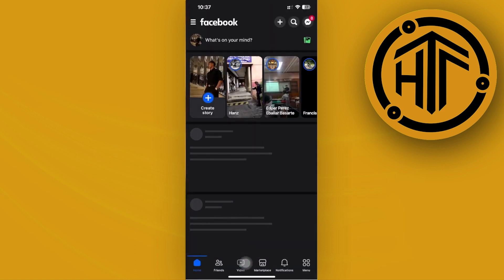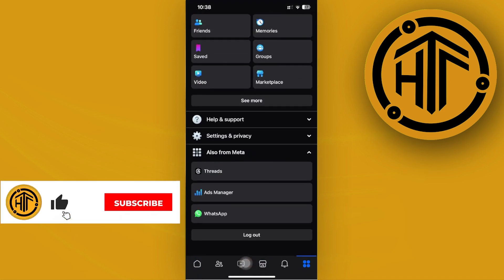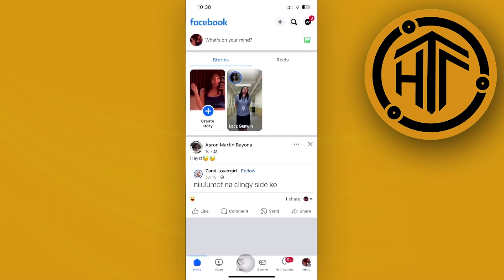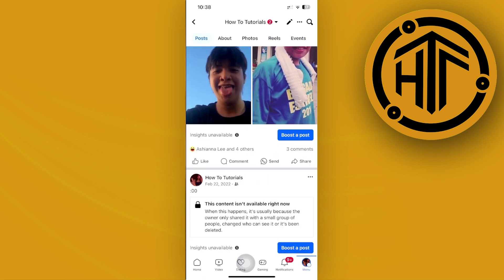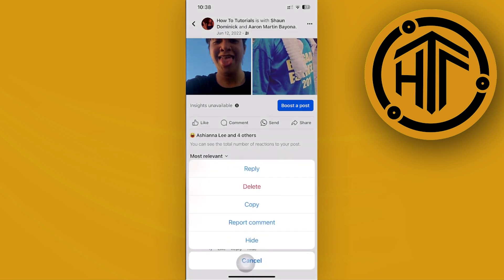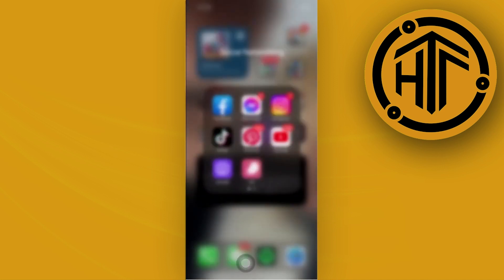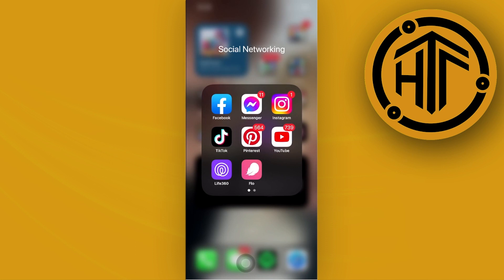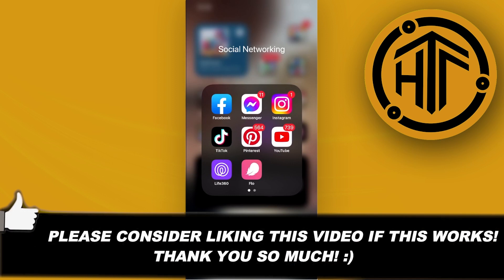How To Delete Comments On Facebook Posted By Others (New Updates)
In this video, you will learn how to delete someone's comment on facebook post easily. Stay till the end of the video to find out how to delete comments posted by others on facebook.

Did you learn how to delete someone's comment on your facebook post?

Do you want to see another video about how to remove comments on facebook posted by others?

Did you enjoy How To Delete Comments On Facebook Posted By Others (New Updates)? 👀❓